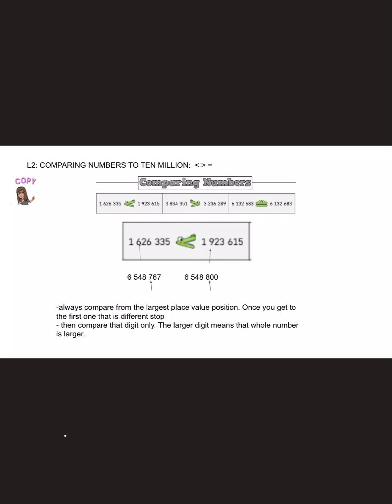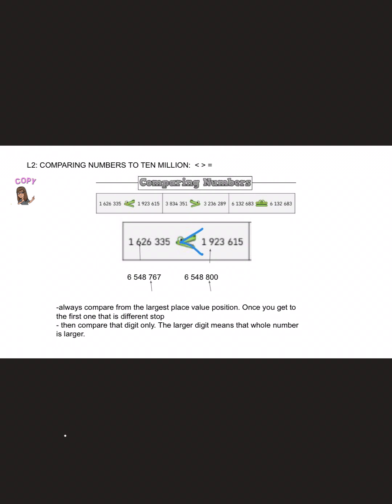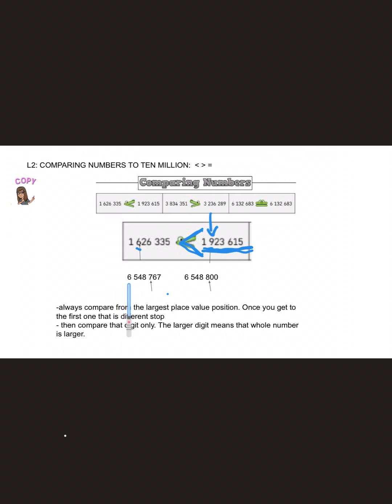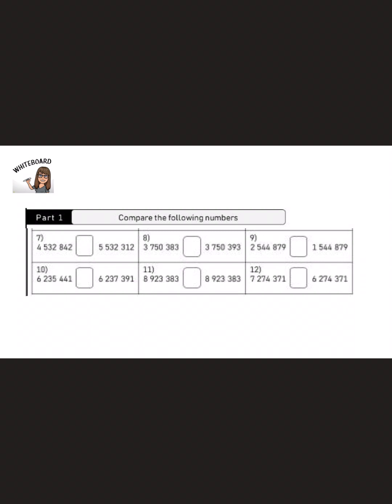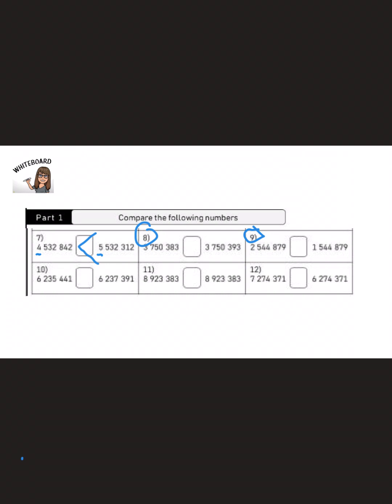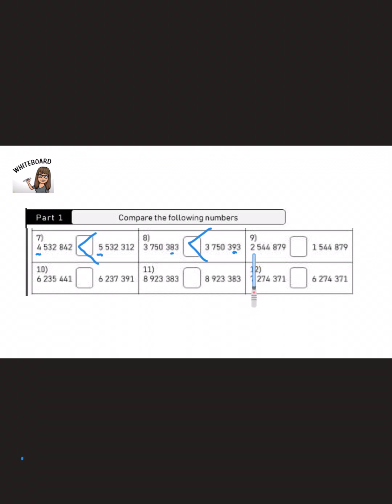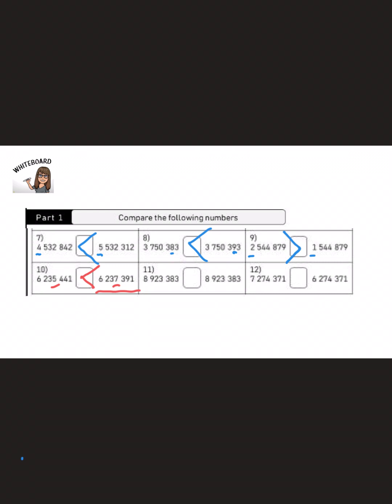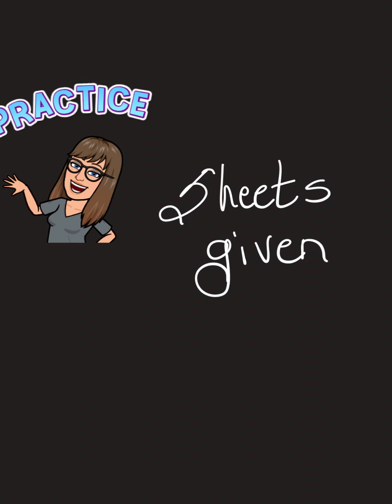Comparing numbers to millions